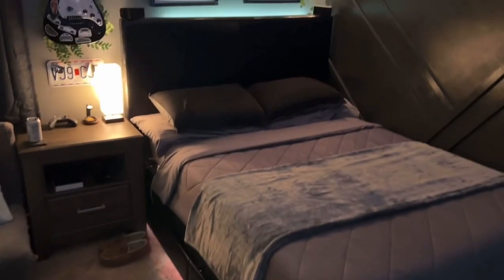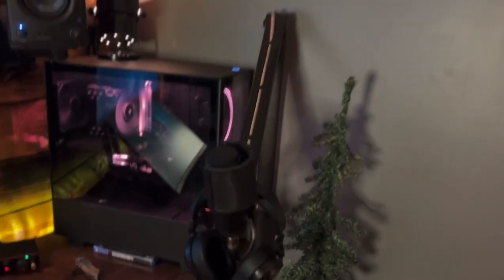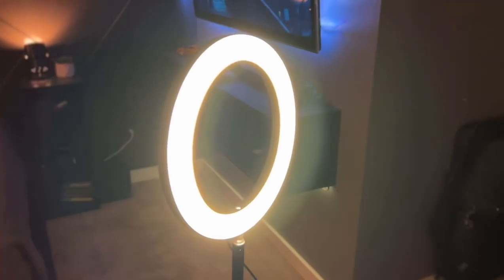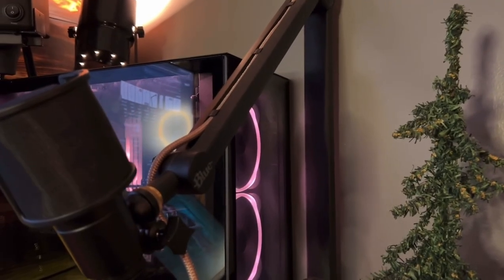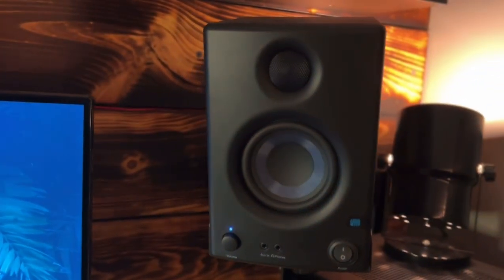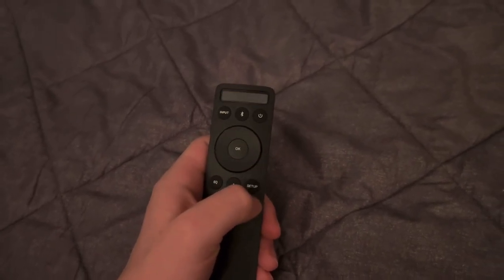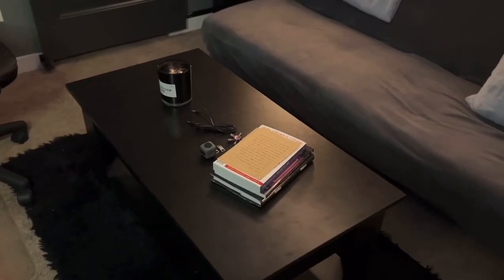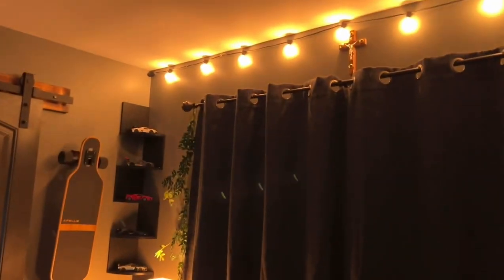2024 Room Tour!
Disregard the very beginning where you are able to see me screen recording. iMovie unfortunately wouldn’t let me save the video. I’ll be using DaVinci resolve from now on. Stay blessed🙏🏽